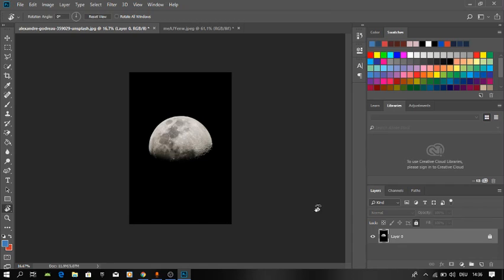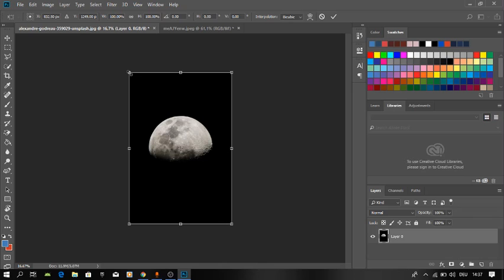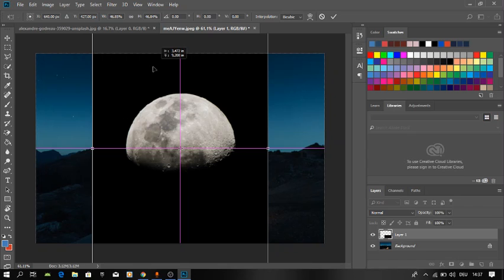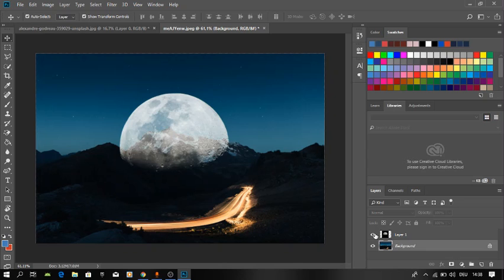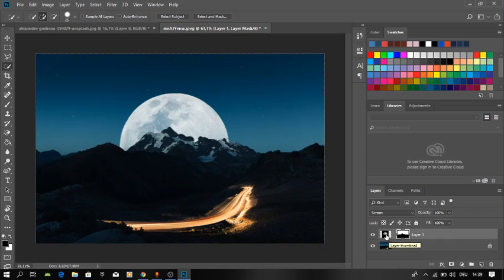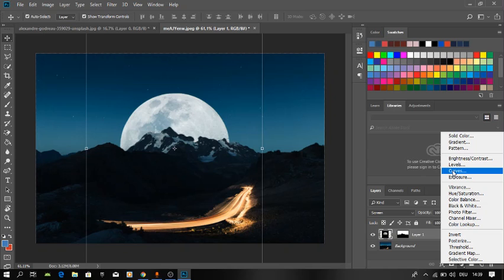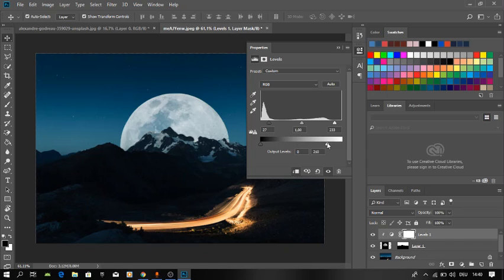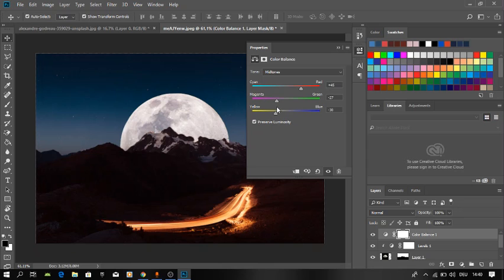how to add the moon in a picture in Photoshop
Tutorial about how to add the moon in a picture in photoshop